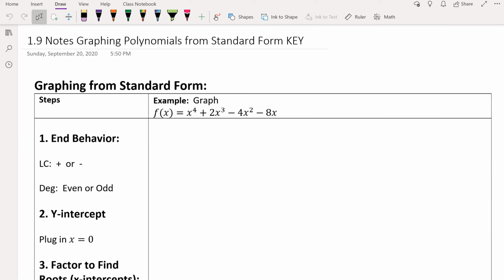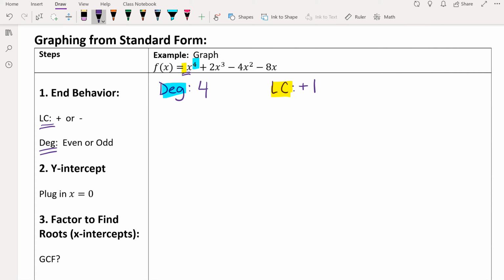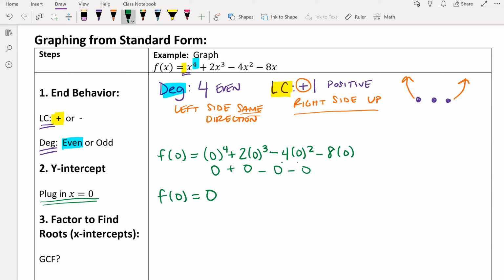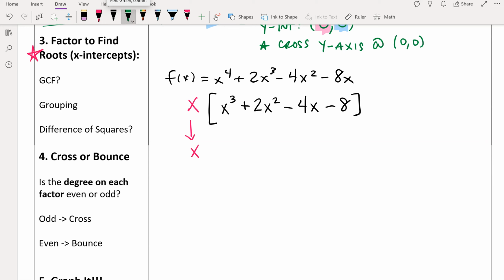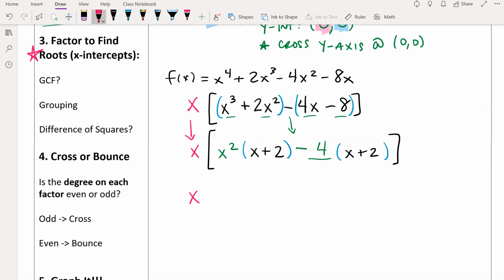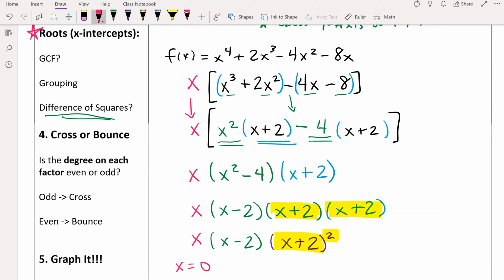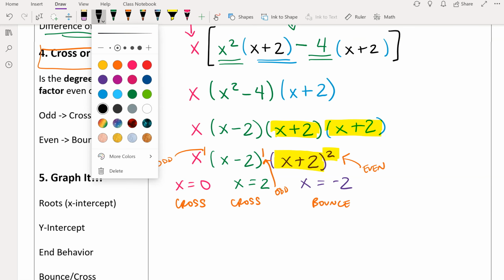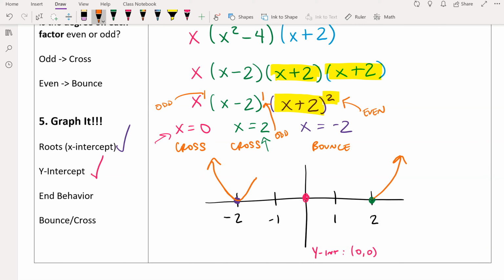1.9 Graphing Polynomials from Standard Form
Graphing polynomials from standard form by factoring using grouping